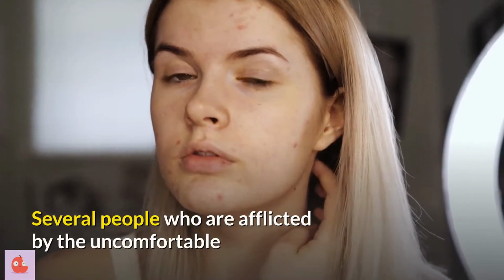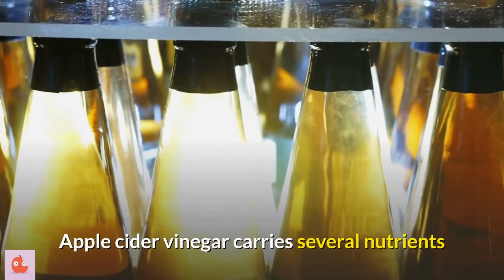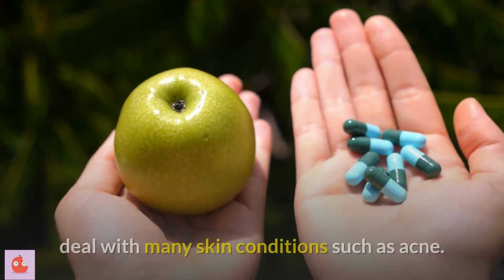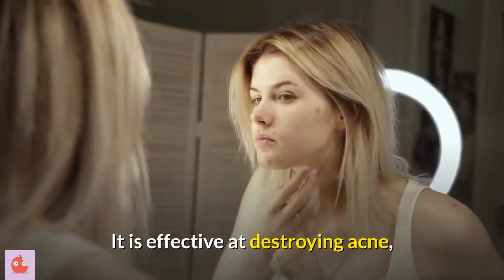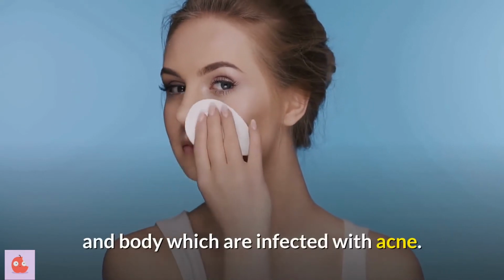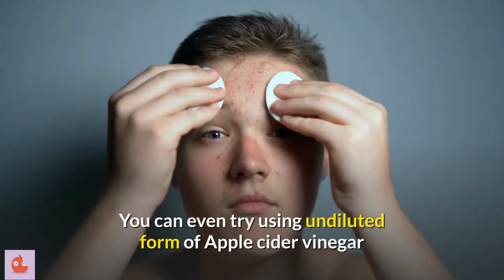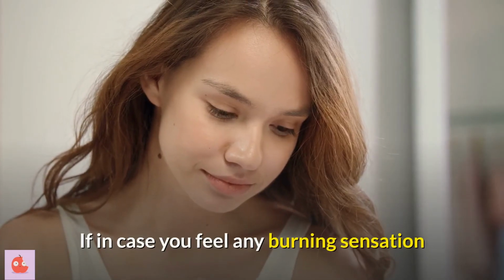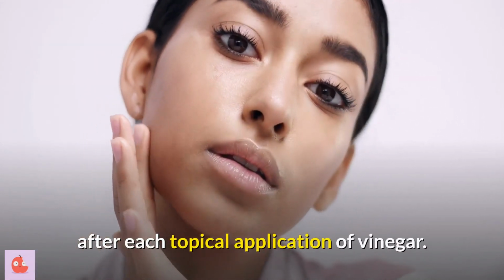How to use apple cider vinegar for face acne | Preparation and Application.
In this video we show you how to use apple cider vinegar for face acne, how to prepare and apply for smooth and supple skin.

This method has been used and recommended as an effective treatment for acne.